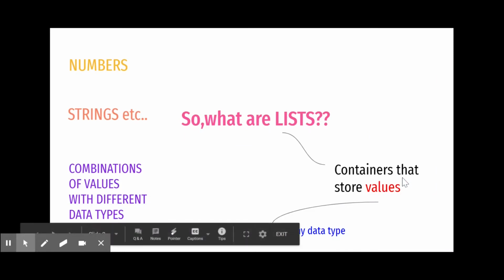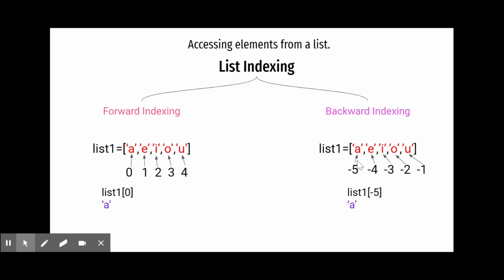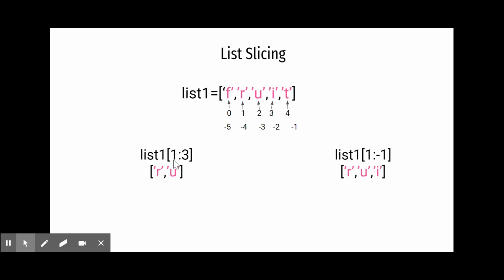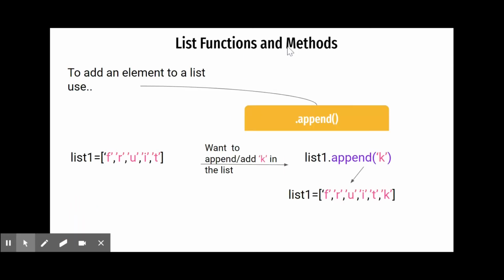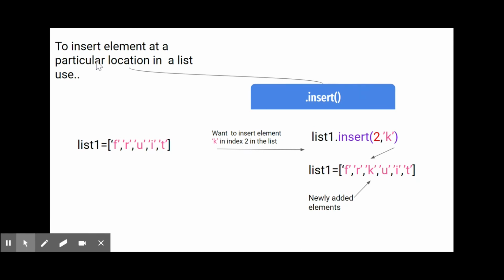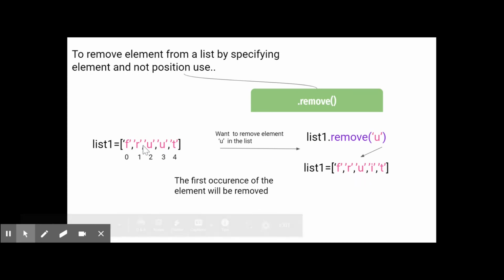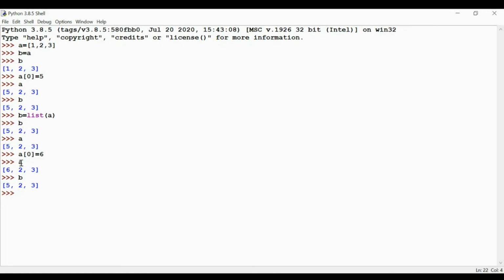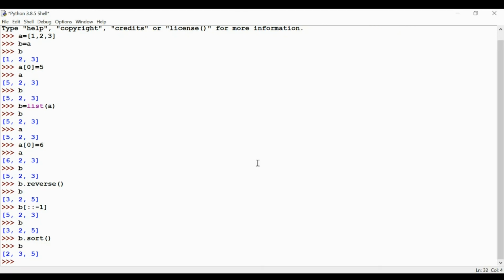LISTS IN PYTHON FOR BEGINNERS Session 5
In this tutorial, I'll show you how to create lists, access elements by index, how to use list operations,functions  and much more. This video will be simple even for beginners